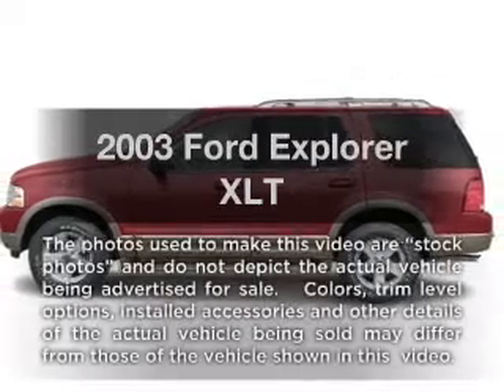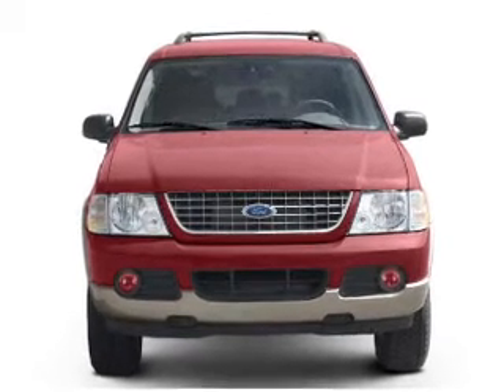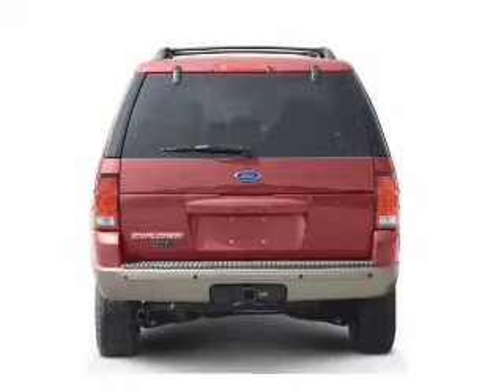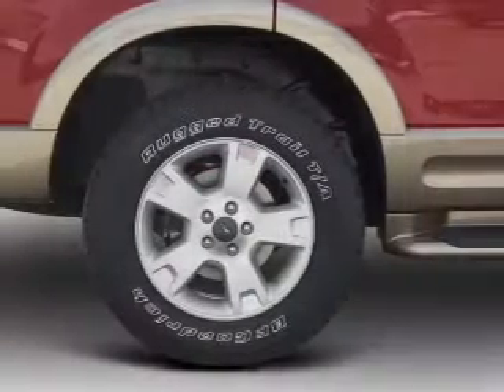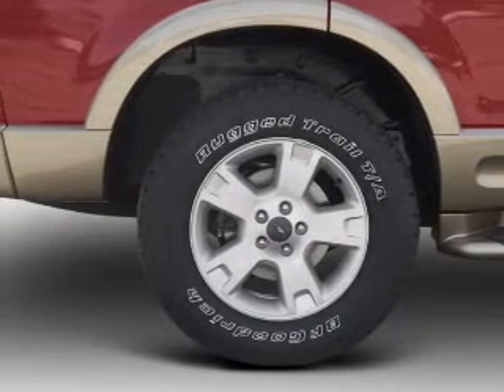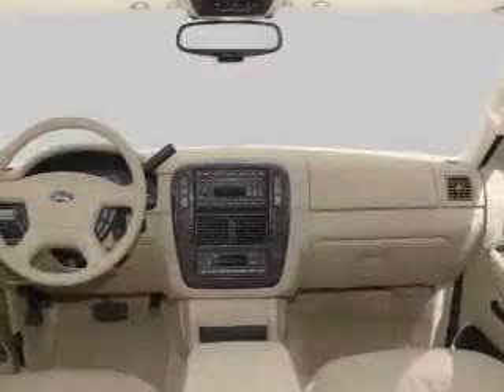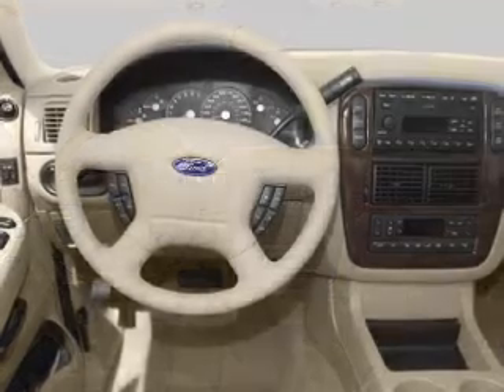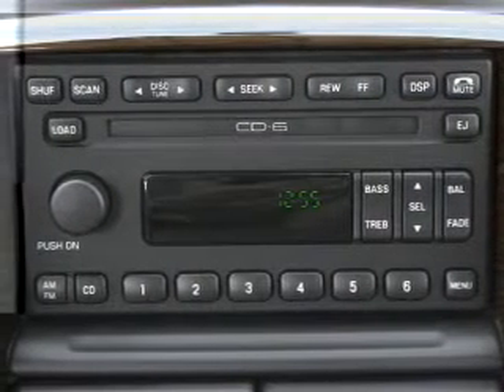2003 Ford Explorer - Sherman TX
Year: 2003
Make: Ford
Model: Explorer
Trim: XLT
Engine: 4.0 liter 6 cylinder 12 valve
Transmission: 5-Speed Automatic
Color: Black
Mileage: 132014
Address:
2500 Texoma Pkwy